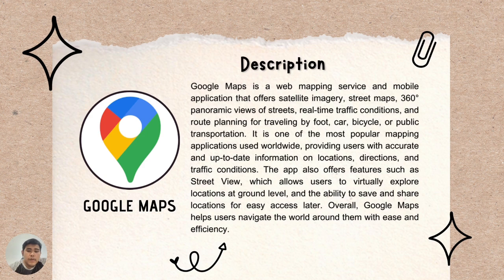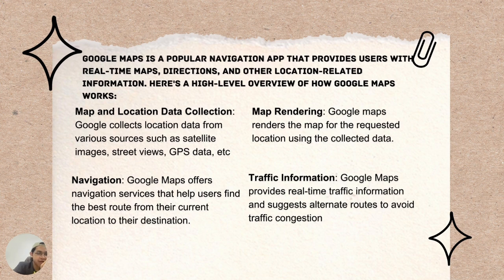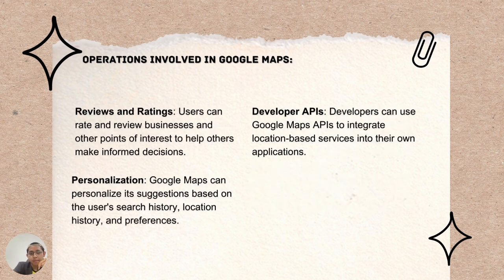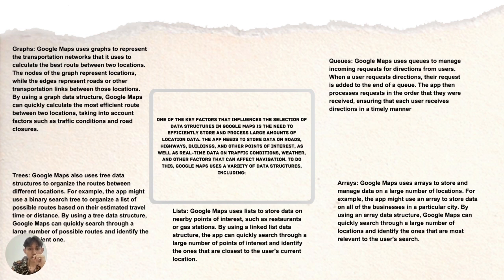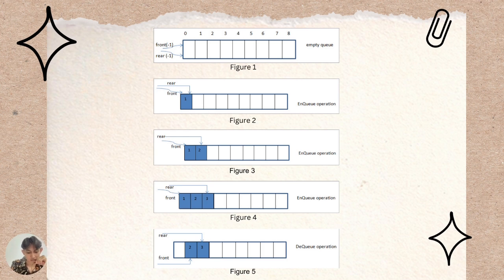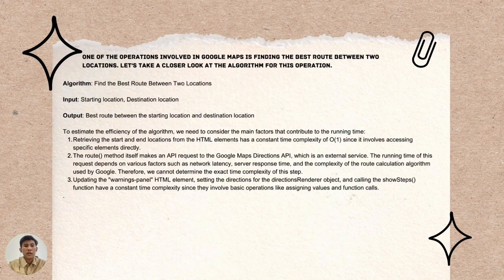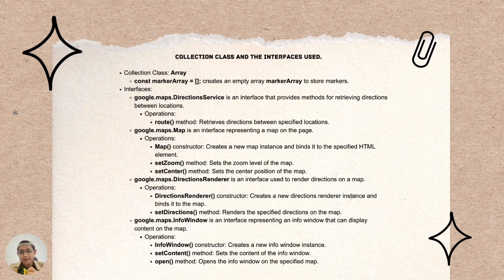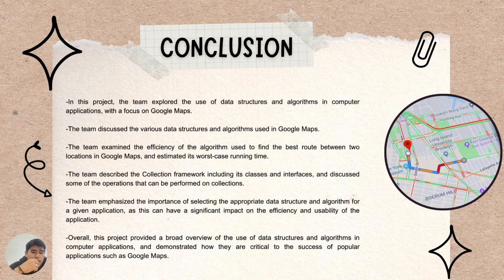Data Structure and Algorithm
Google Maps project